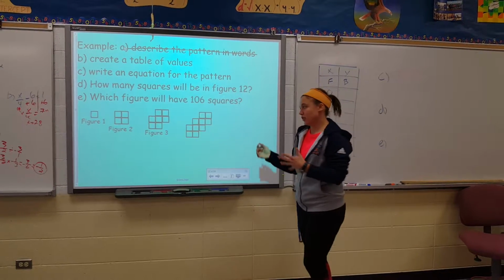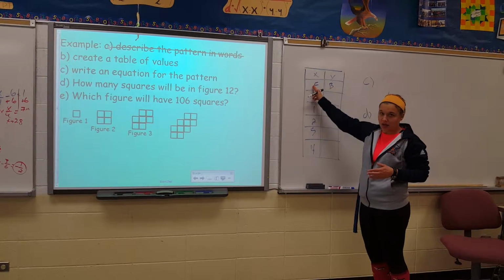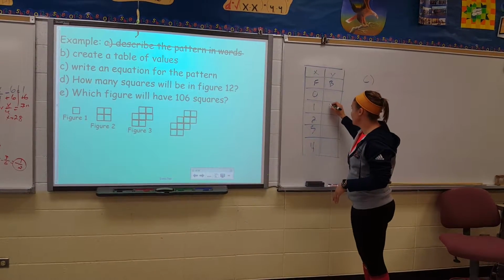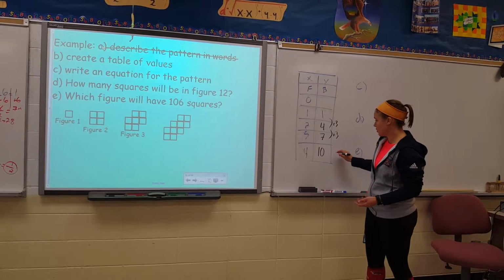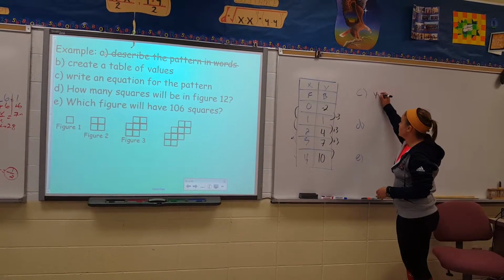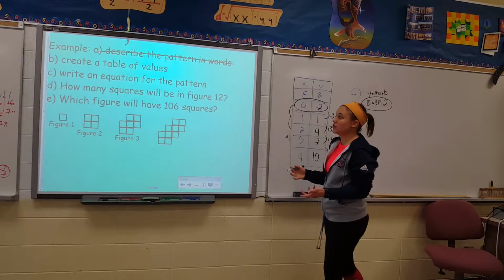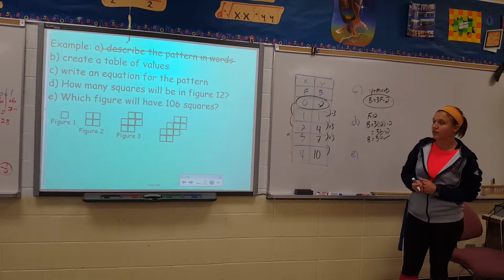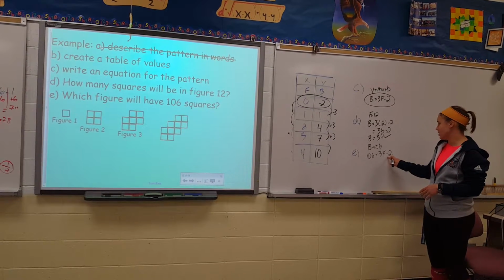Writing linear equations from patterns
An example of writing a linear equation from a pattern and using it to answer other questions